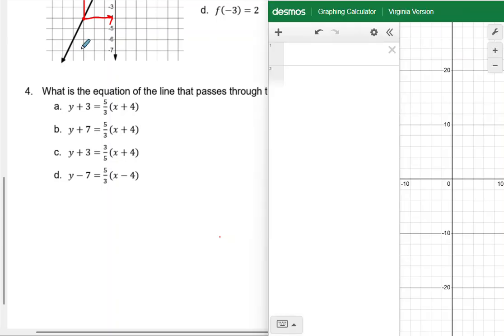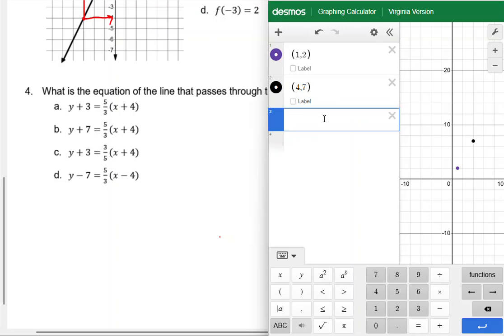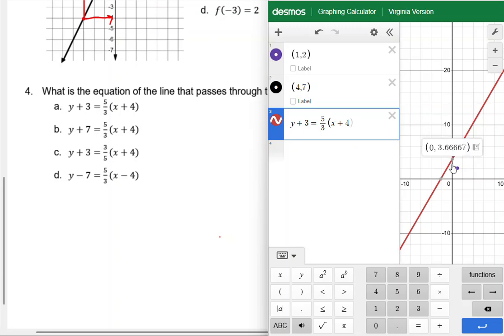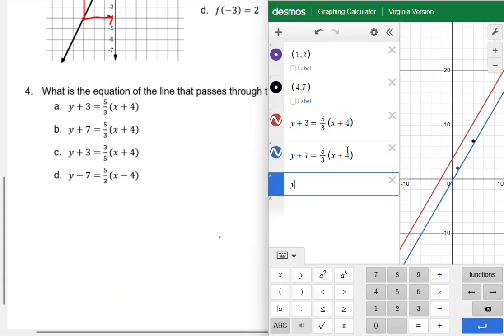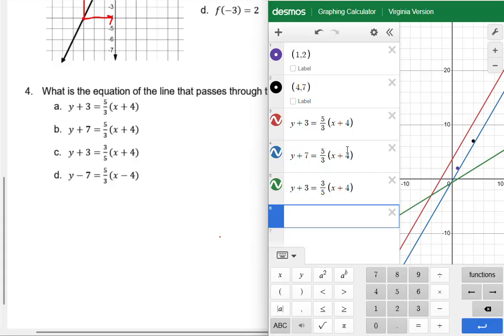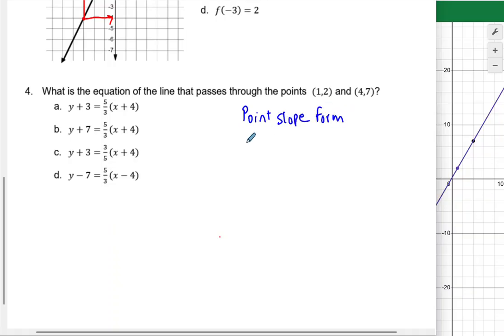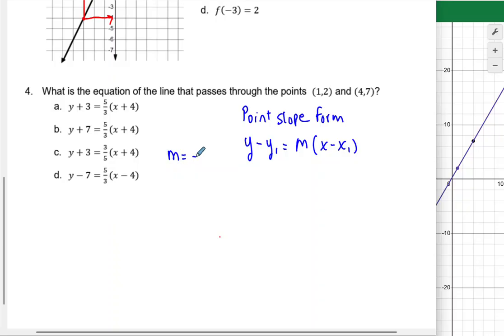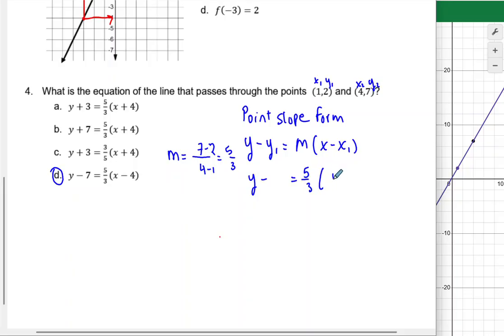4. Unit 4 Linear Functions Study Guide Problem 4